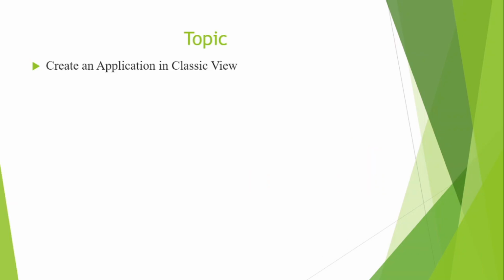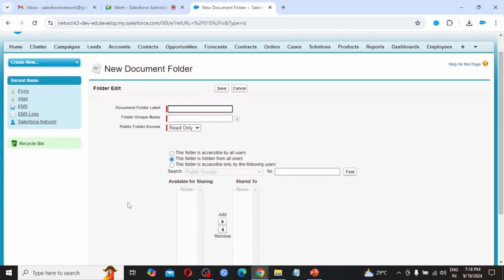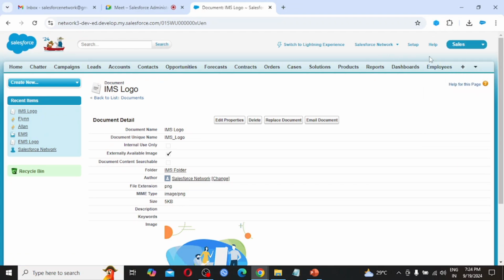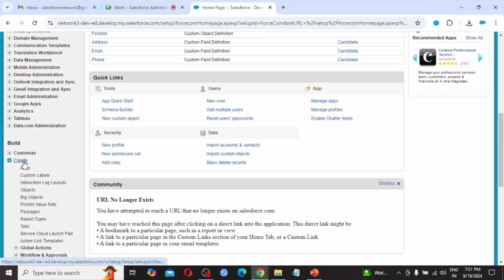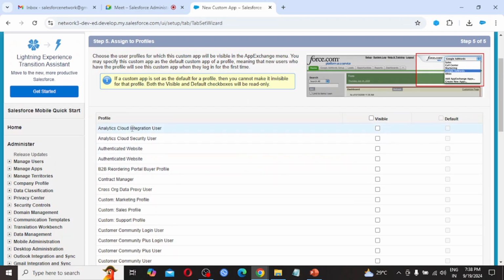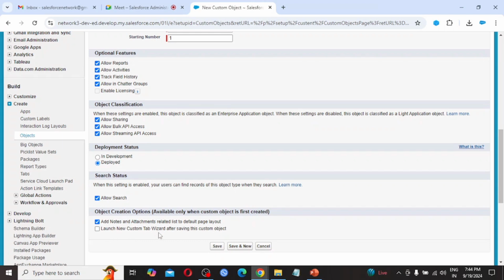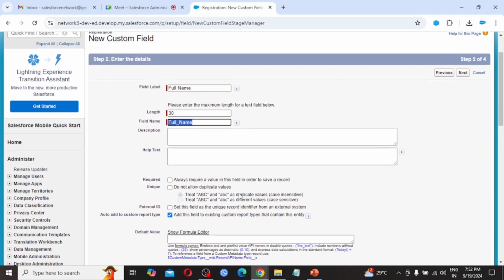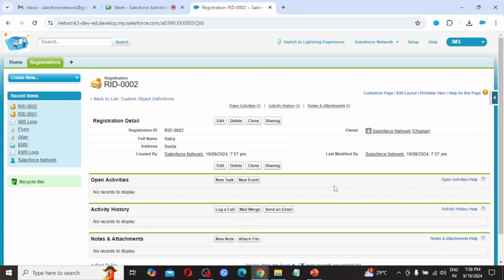Day 8 Salesforce Administrator Workshop || Salesforce Network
Hello Everyone,

In this video we are going to see how to create an Application in Classic View in Salesforce. With the creation of Document, Object, Tab and Fields.

Create Document || Application || Object || Tab || Field in Salesforce || Salesforce Network